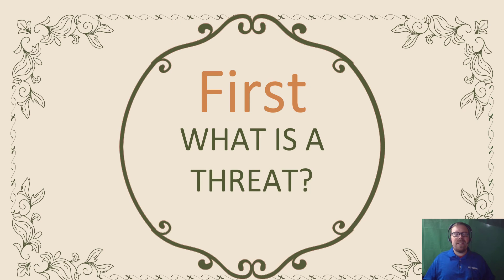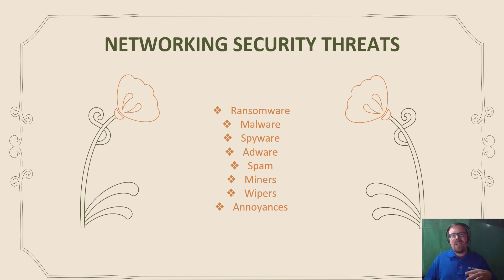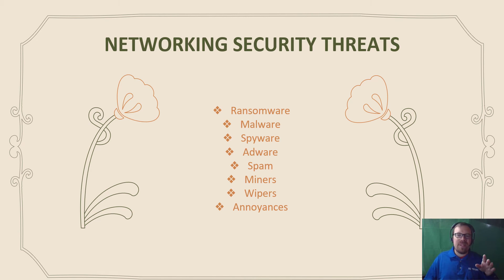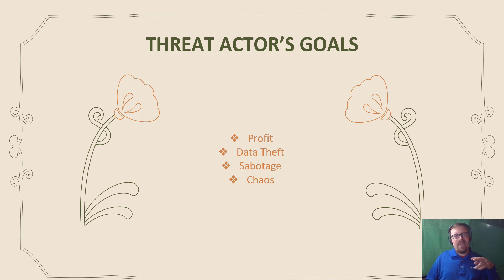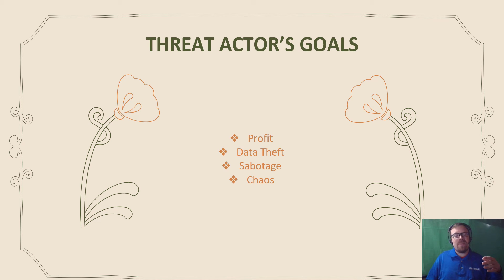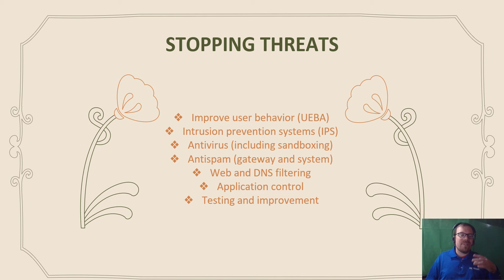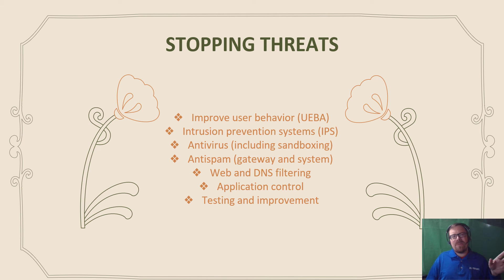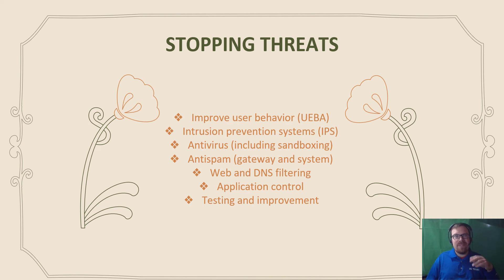Ep. 2: Lonely Fortinet FortiGate vs. Home Office Threats | Vlog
From ransomware to spyware and spam, there are many types of threats facing a home office network. Pick up on the saga of the FortiGate to see how it deals with the threats in its new home office. Then, check back soon to see how the story ends in this Fortinet video series.

0:00     Introduction to Ingram Micro’s vlog series with Fortinet
0:15     What is a Network Security threat?
0:55     What is the threat actor's goal?
1:25     How can we stop threats?